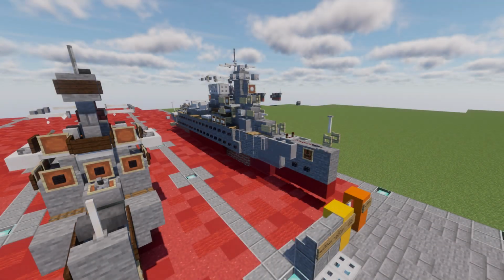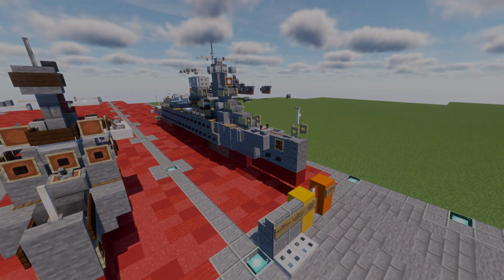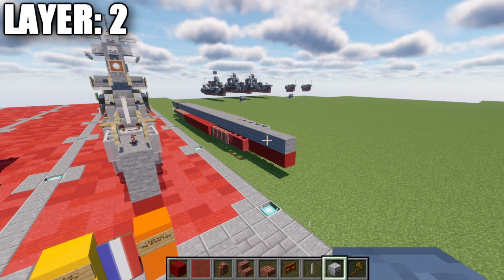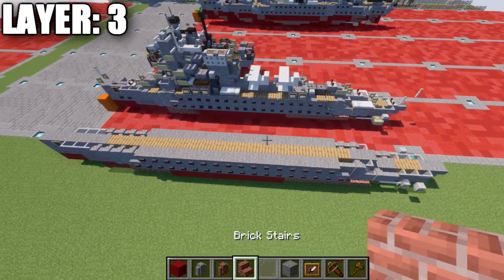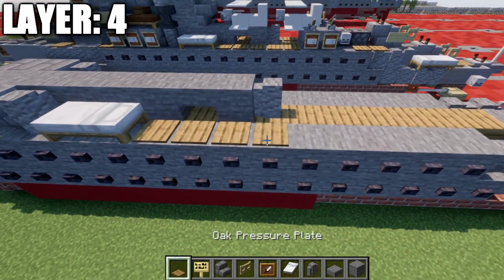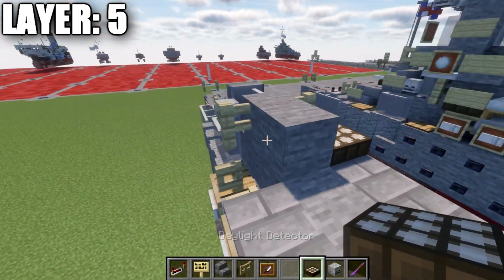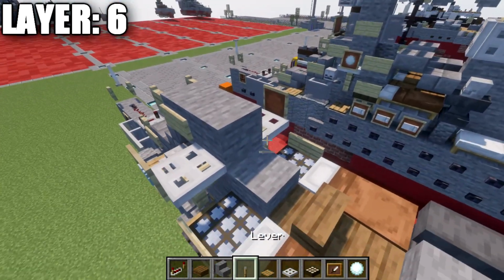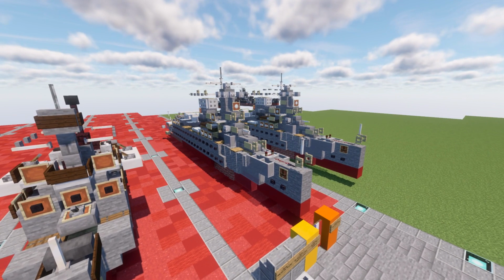Minecraft: WW2 HNLMS De Ruyter | Light Cruiser Tutorial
HELLO LADIES AND GENTLEMEN! Welcome back to another Minecraft tutorial. Today we will be building the HNLMS De Ruyter light cruiser. Enjoy the tutorial!

►Introduction: (0:00)
►Layer 1: (3:39)
►Layer 2: (5:47)
►Layer 3: (7:13)
►Layer 4: (9:53)
►Layer 5: (13:15)
►Layer 6: (16:25)
►Layer 7-10: (17:53)
►Outro: (20:00)

NOTE: This build is in a 1:5 scale.

CURRENT SUPPORTERS:
►$25:
-Brock Cherry
-Derek Frost Westbrook
-Jagdtiger
►$15:
-Arsene Lupin III
-Lord Shaxx
-The Grand Pope
►$10:
-Cayde 6
-Inspector Koichi Zenigat7a
-Owen Brost
-Simon Riley
-Supreme Commander Valkyrie Shinnakasu
-Quake_
►$5:
-BrickBros2016
-Carange
-Moon Knight

TEXTURE AND SHADERS PACKS:
►Texture Pack: Minecraft Default Pack
►Shaders Pack: Continuum 1.3
►Game Version: 1.16.4